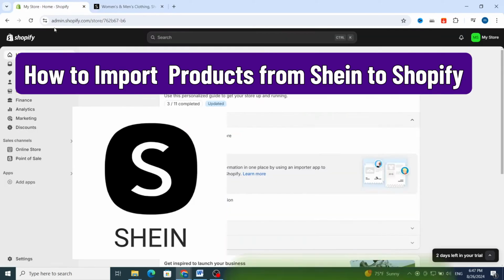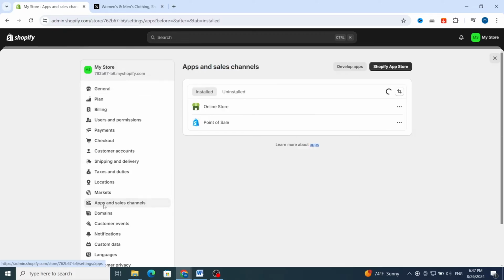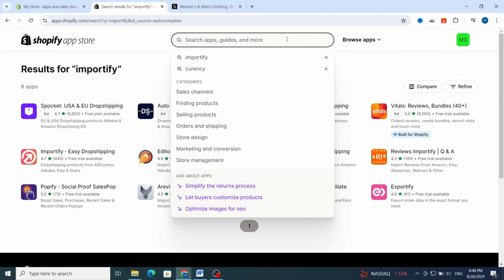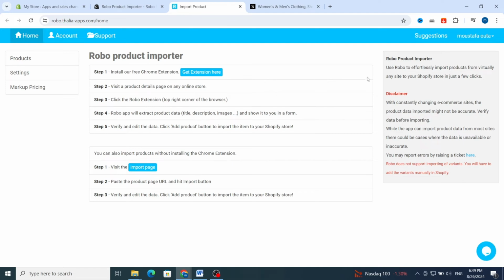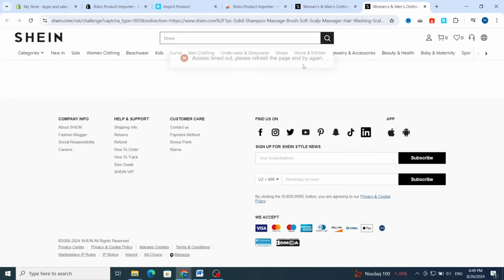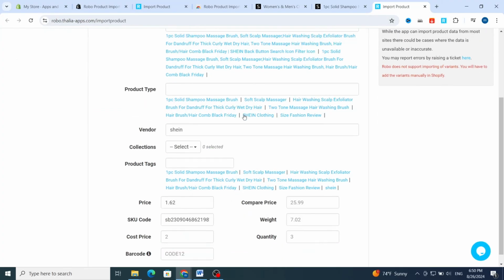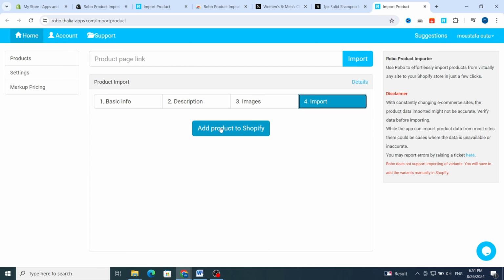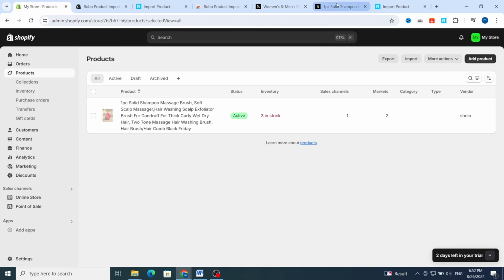How To Import Products From Shein To Shopify - 2024 Dropshipping Tutorial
Welcome to our step-by-step guide on how to seamlessly import products from Shein to your Shopify store! 🎉

In this video, we'll walk you through the entire process of adding Shein products to your Shopify store, including:

*Finding and selecting the right products on Shein
*Using tools and apps to automate the import process
*Customizing product details to fit your brand
*Ensuring proper syncing and updating of inventory

-Whether you're a new Shopify store owner or looking to expand your product range, this tutorial will help you streamline your workflow and save time.